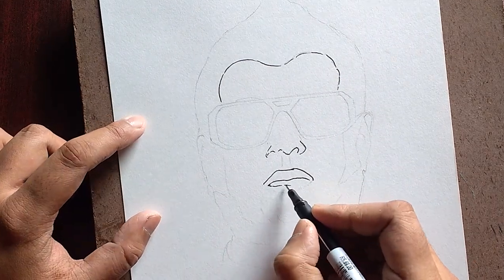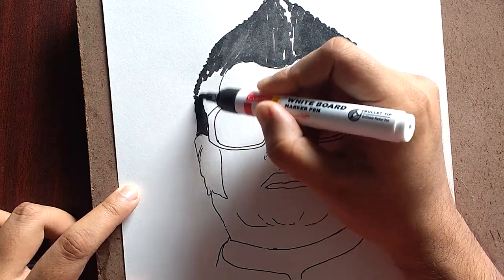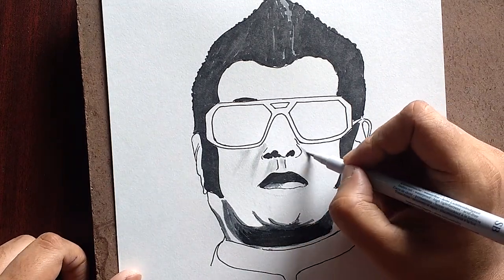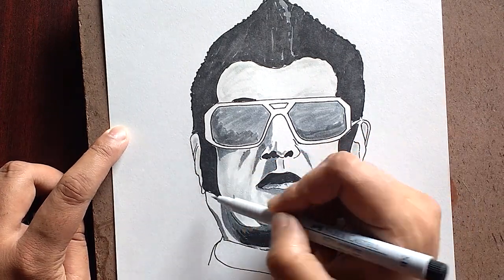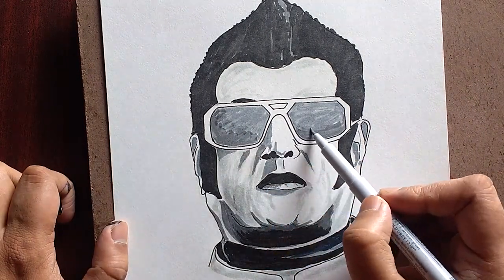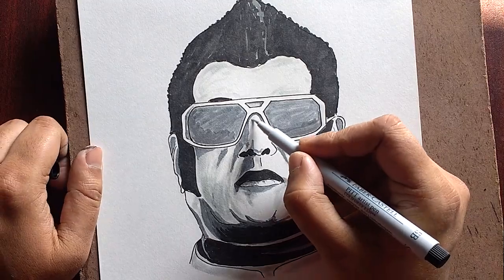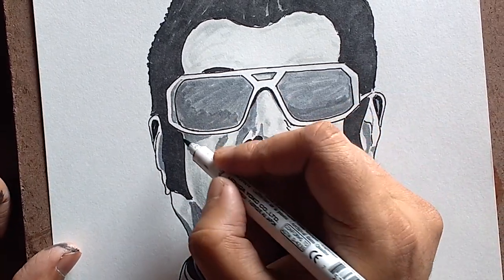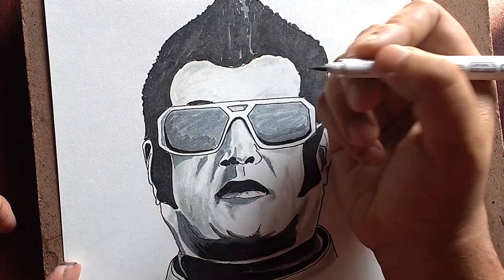Rajnikanth's 2.0 | Sketching The Thalaivaa SuperStar Rajnikanth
Rajinikanth's much-awaited film '2.0' is out, the film also stars Akshay Kumar and Amy Jackson. I am doing a sketch of Rajnikanth as Robot , reviving his character in the sequel of Robot.

Used Brush Pens,Fine tip pens and board markers.